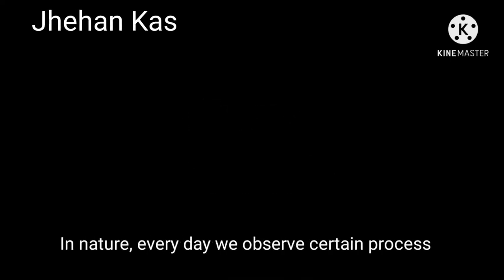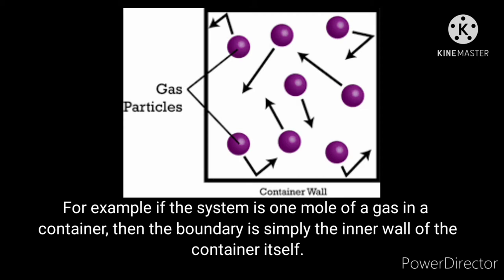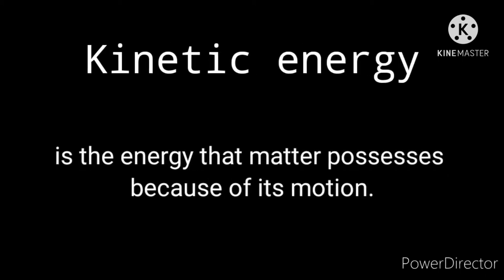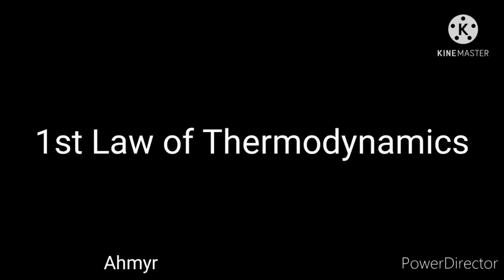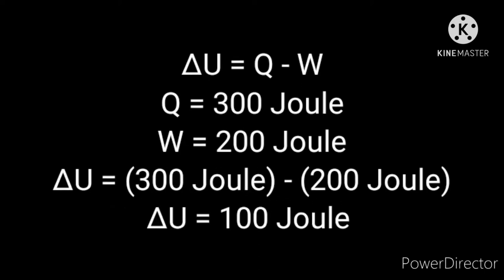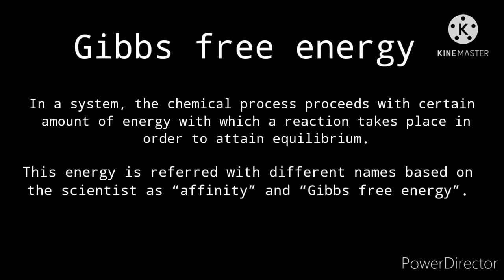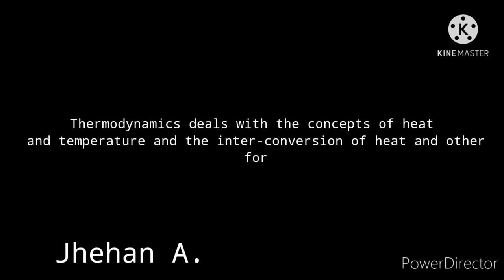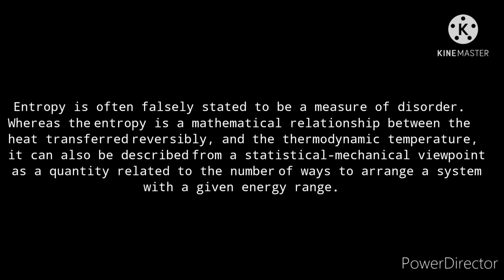Basic SCIENCE | Laws of Thermodynamics (2)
The first law, also known as Law of Conservation of Energy, states that energy cannot be created or destroyed in an isolated system.
The second law of thermodynamics states that the entropy of any isolated system always increases.
The third law of thermodynamics states that the entropy of a system approaches a constant value as the temperature approaches absolute zero.

This video was created by STEM21P students.